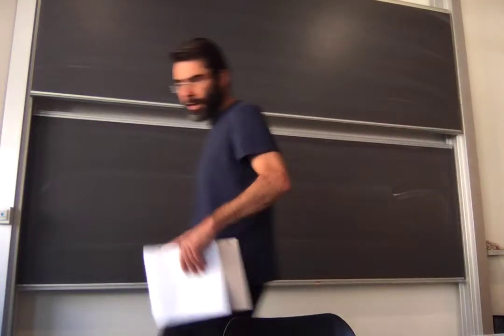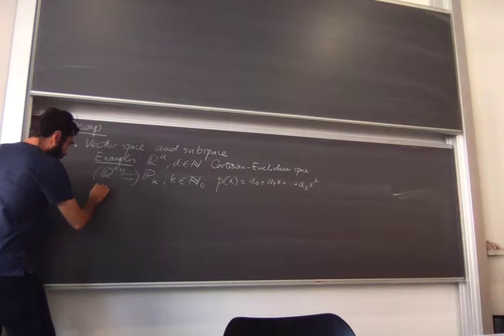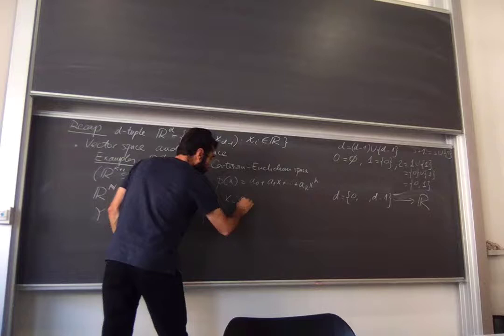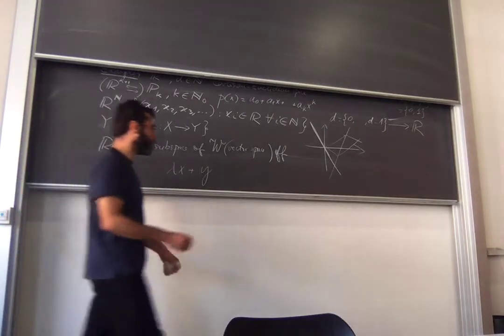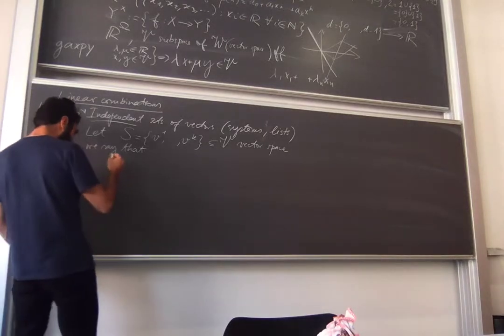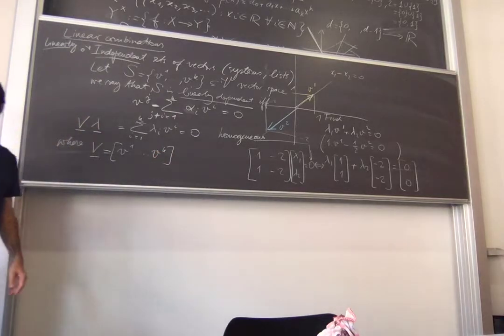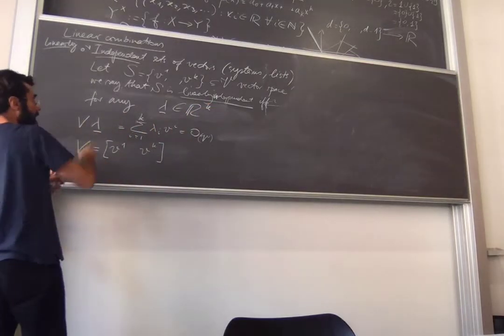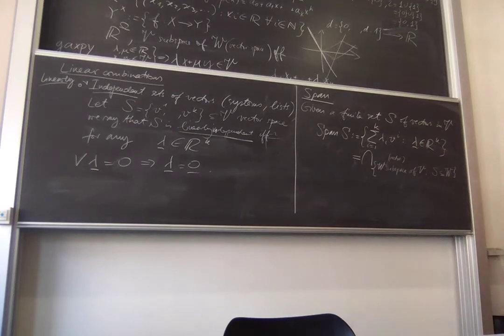2017 09 13 vector spaces 1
Vector spaces 1/3